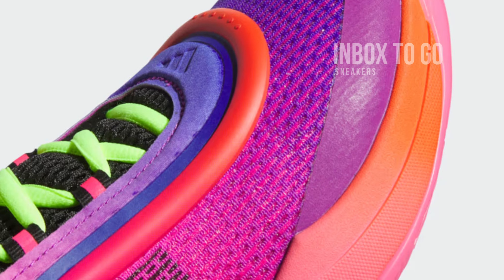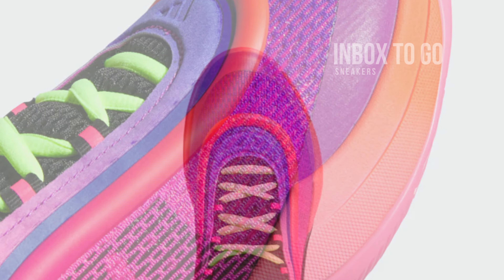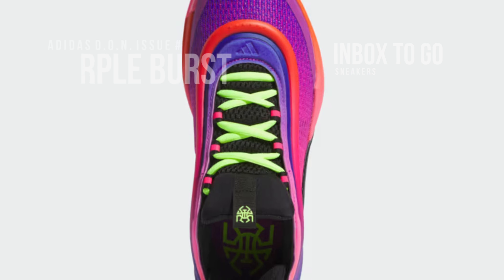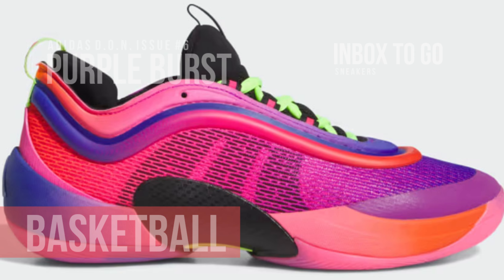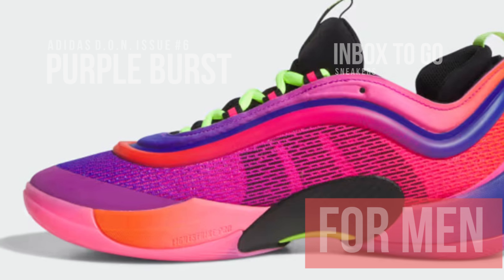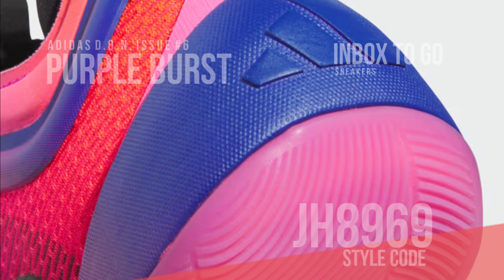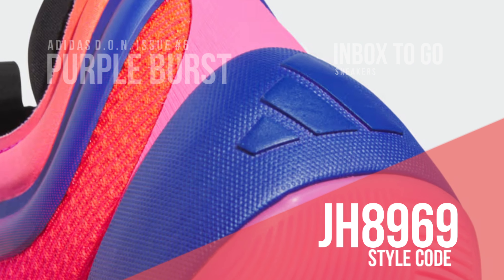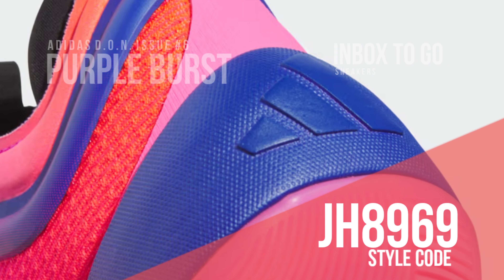PURPLE BURST 2024 Adidas D.O.N. Issue #6 DETAILED LOOK + RELEASE DATE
ADIDAS D.O.N. ISSUE #6
PURPLE BURST
2024

FOR MEN
BASKETBALL

STYLE CODE: JH8969
SRP: US$120